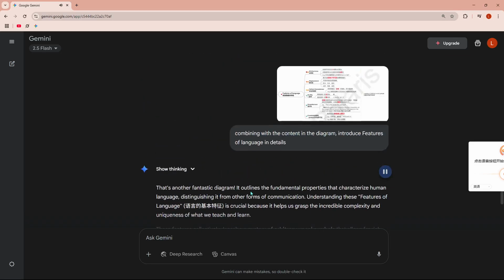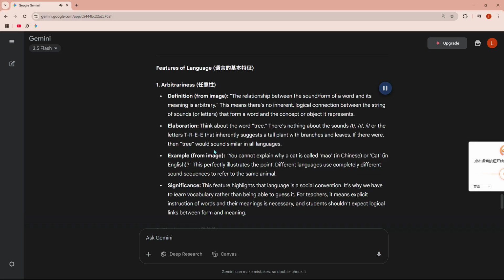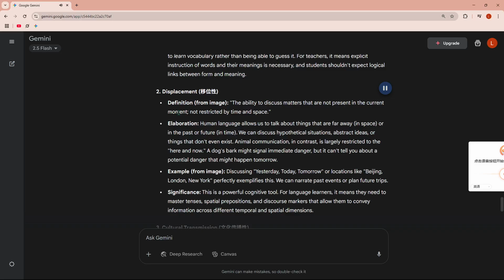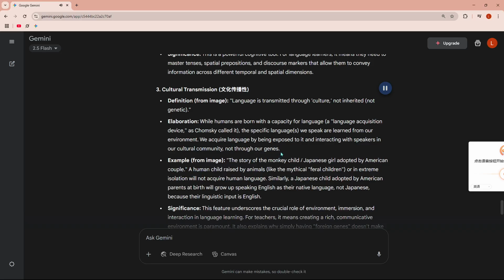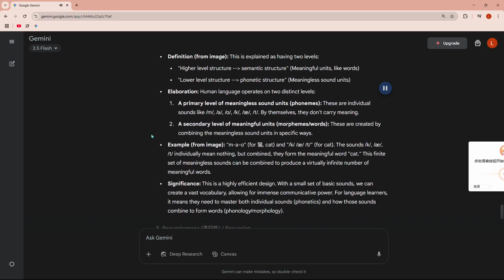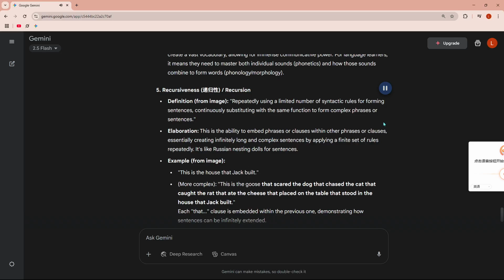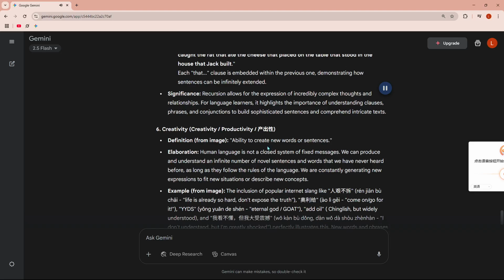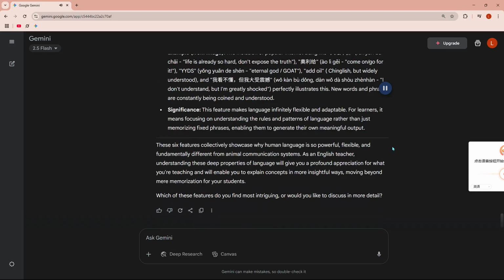Features of language